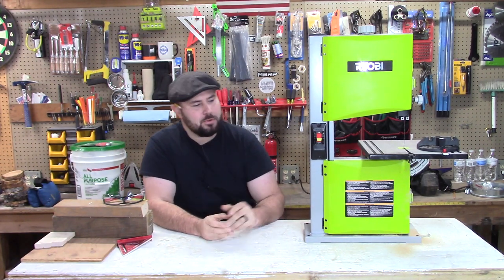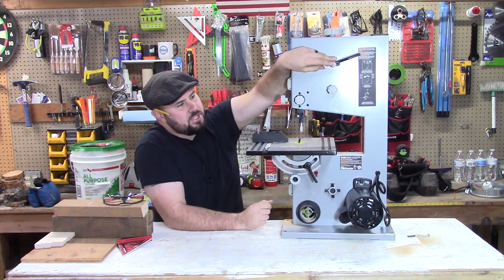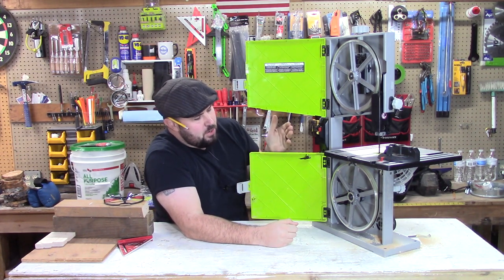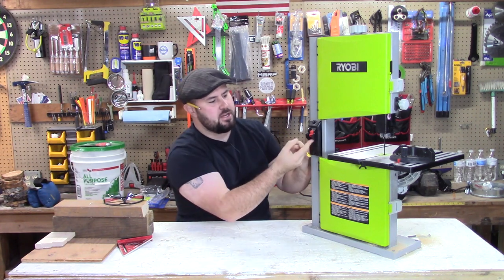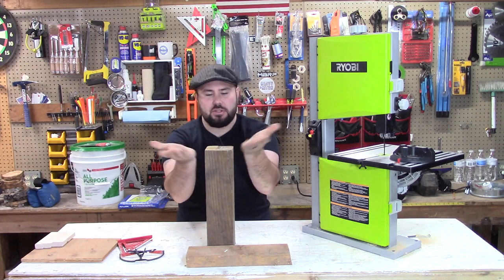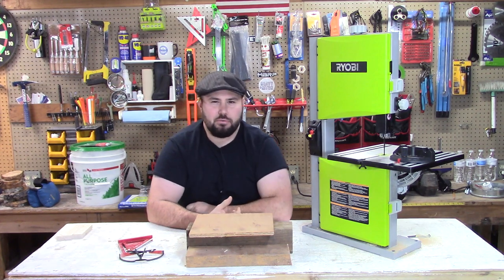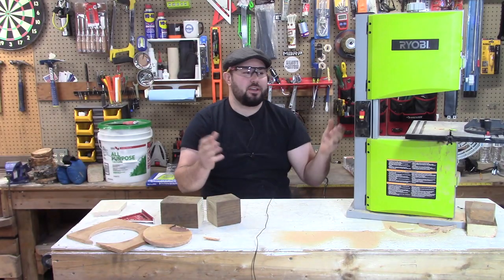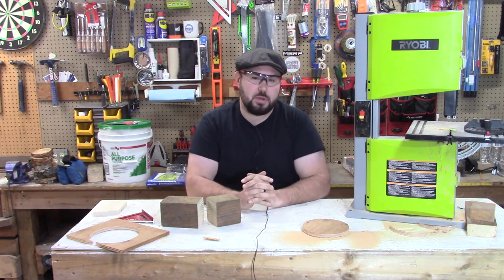Ryobi Band Saw Review and Test!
Let's check out the 9" Ryobi band saw and put it to the test!